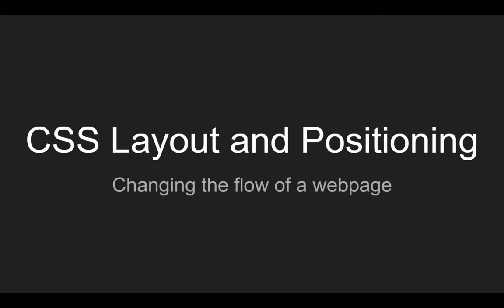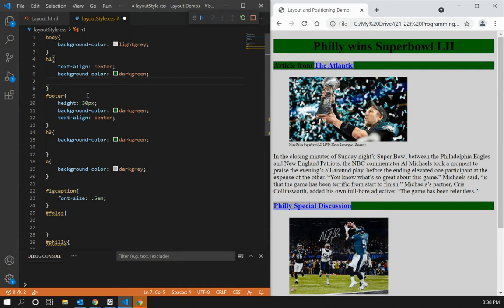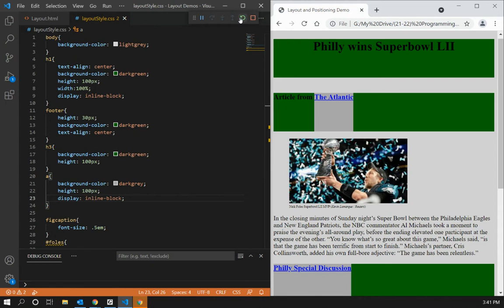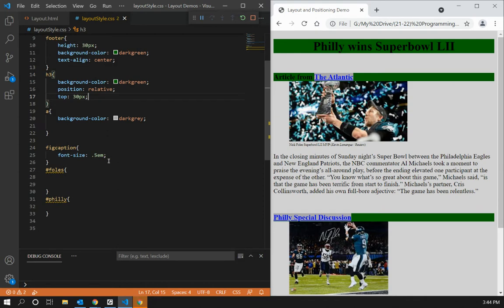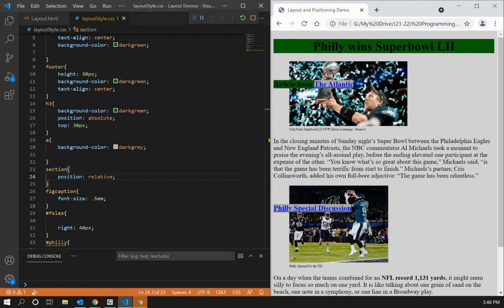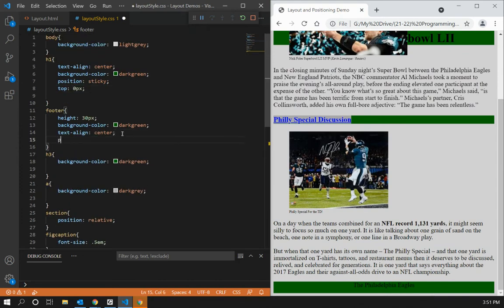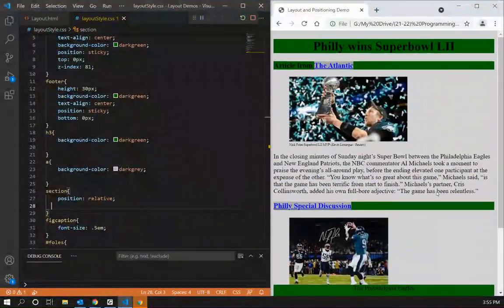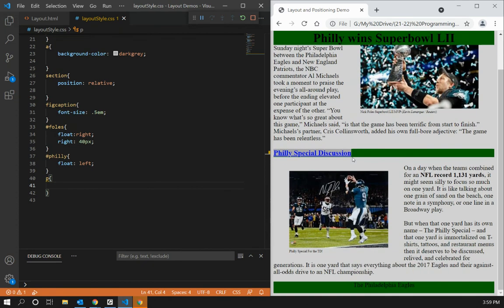CSS Layout and Positioning